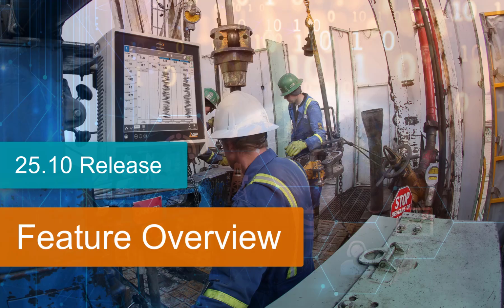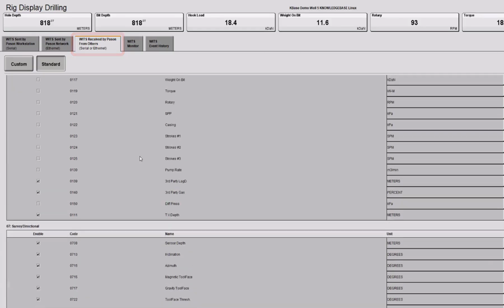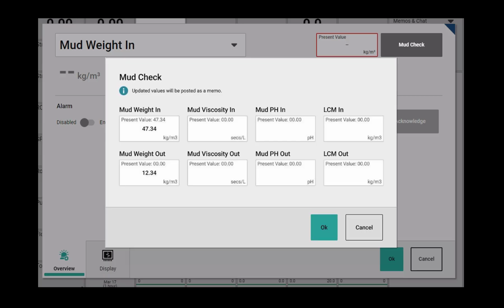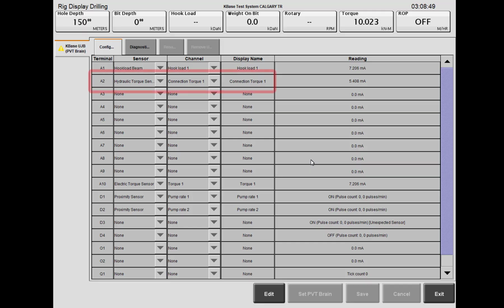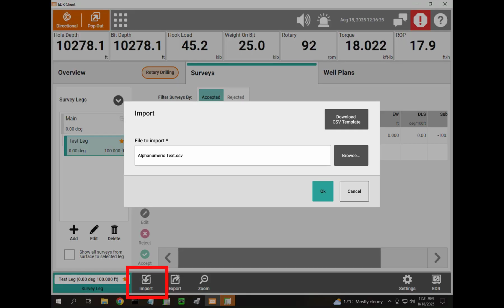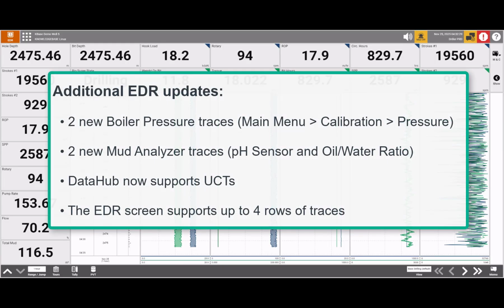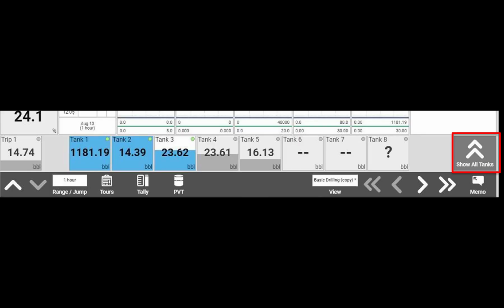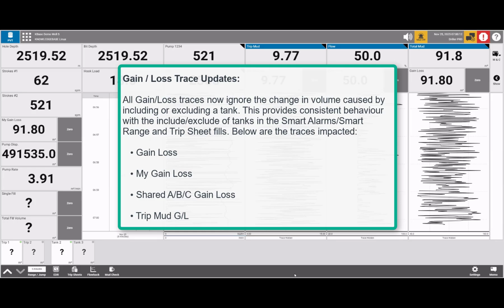Pason 25.10 EDR and PVT Release Overview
This video briefly highlights the EDR and PVT updates for version 25.10.